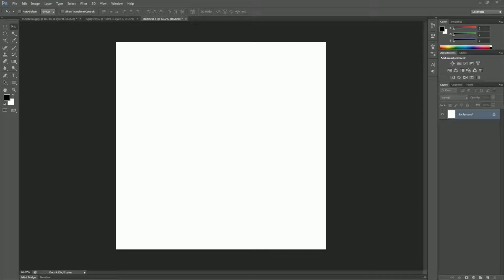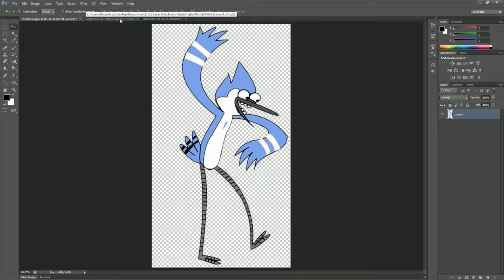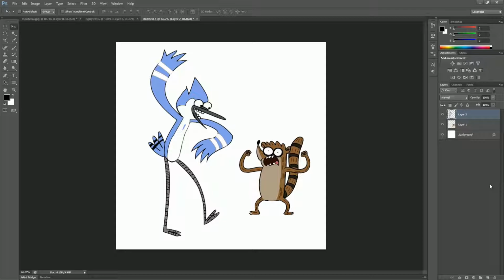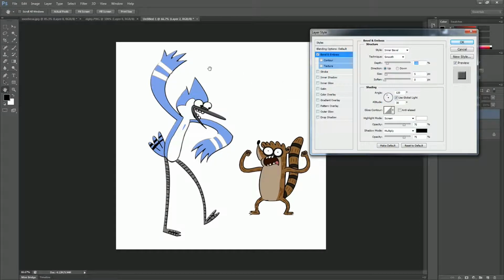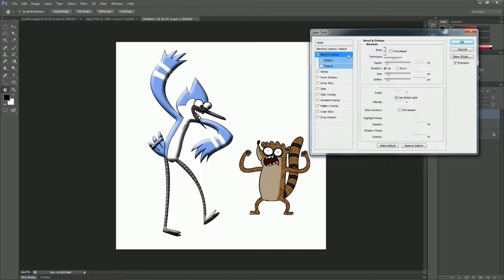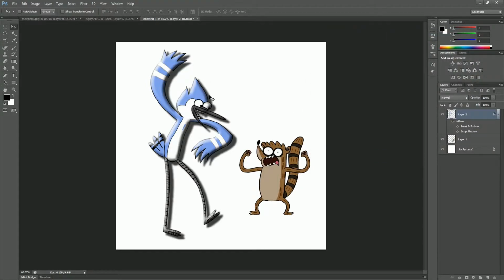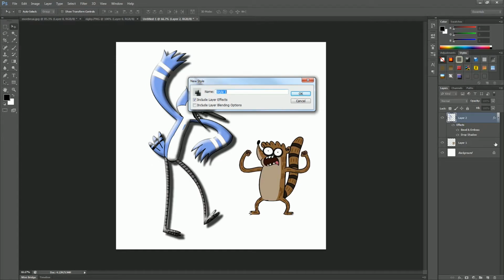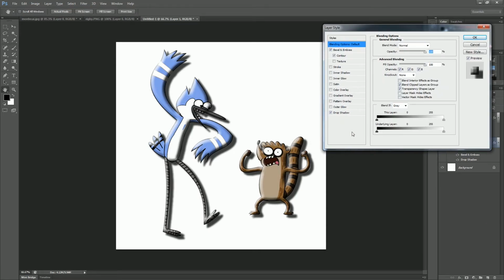Learning Photoshop CS6 - 09 - Layer Effects and Styles Panel